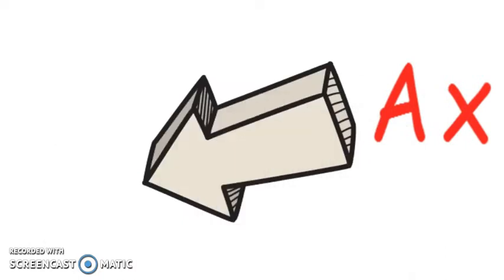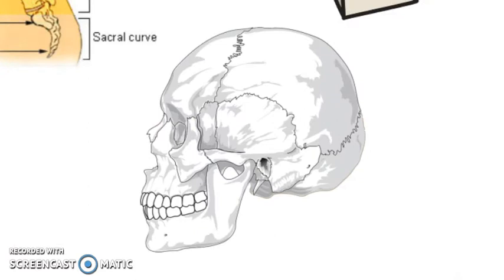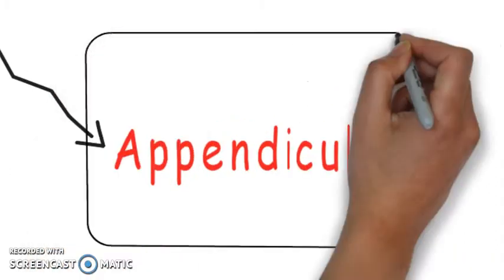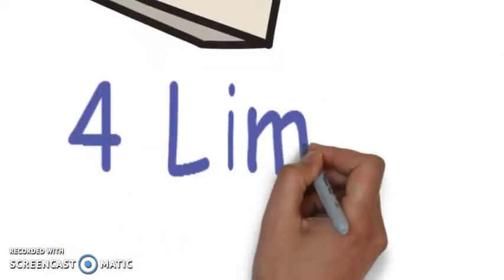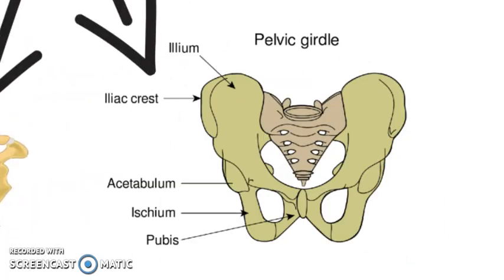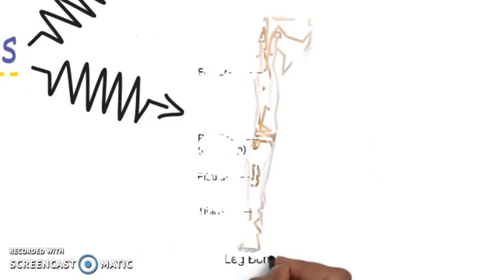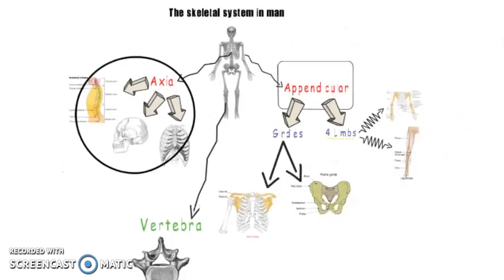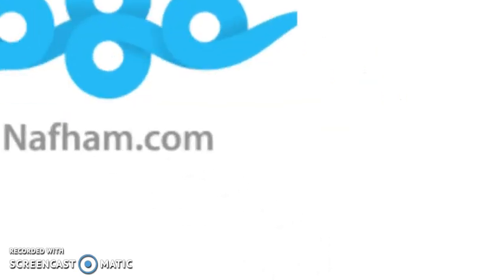The Skeletal System in Man | ملخص بطريقة كرتونية | أحياء لغات | للثانوية العامة | نفهم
Nafham
 نفهم - نتعلم ببساطة
مصادر: